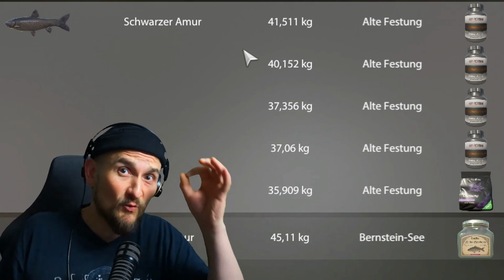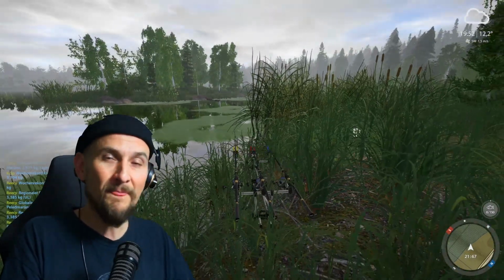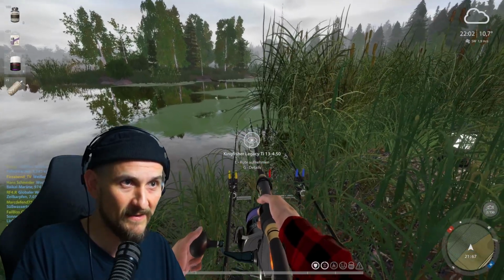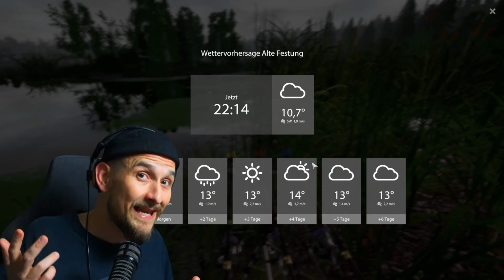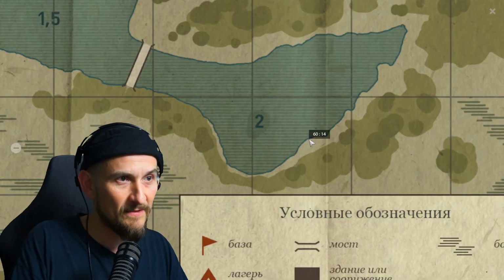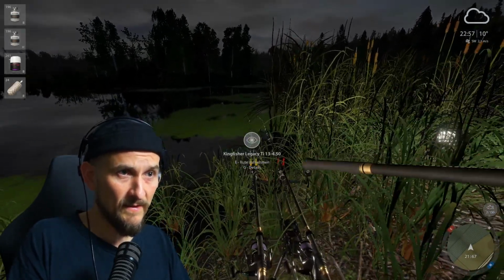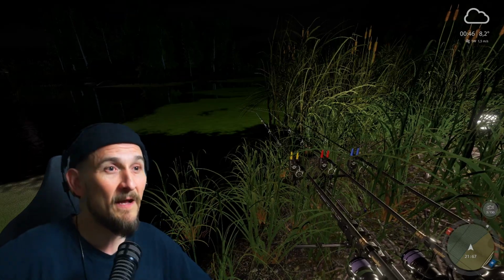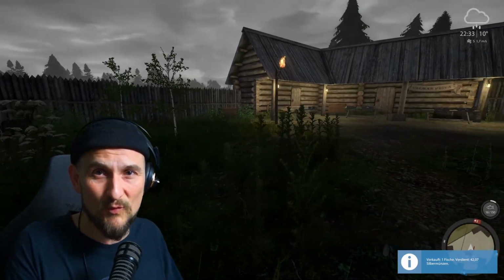Russian Fishing 4 - Old Burg - Black Carp and Gras Carp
This is the English language channel of Fireabend_TV. Here you can find all the important information about Russian Fishing 4 in English. Also check out the PlayList! For each water there is a PlayList with all important spots and for all fish species. Tight Lines!